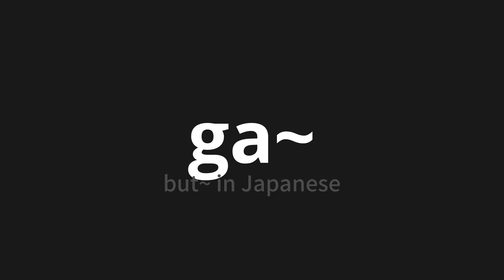How to pronounce ga~ | が〜 (but~ in Japanese)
Master the Pronunciation of 'ga~ | が〜' - which means : but~ in Japanese 📝 with @PronunciationJapanese 🎓🗣️ - [Your Guide to Japanese]

Learn to pronounce 'ga~' perfectly in Japanese with our easy and engaging tutorial by @PronunciationJapanese! 📖📽️ In this comprehensive video, we provide you with native speaker examples 🗣️👂 and phonetic breakdowns 🎵 to ensure you get the pronunciation just right.